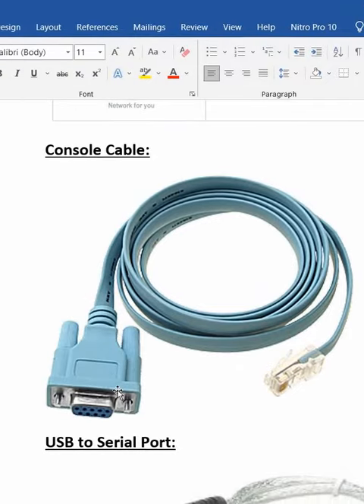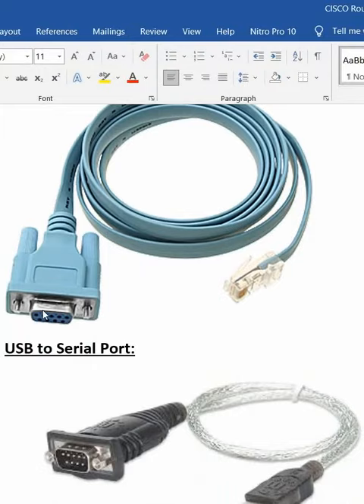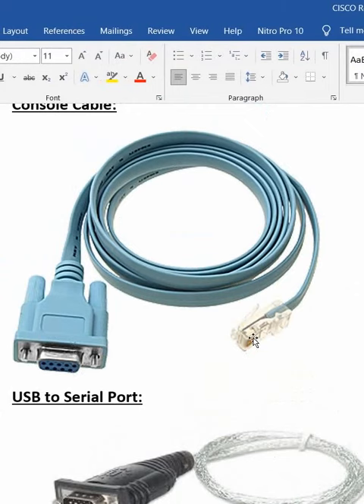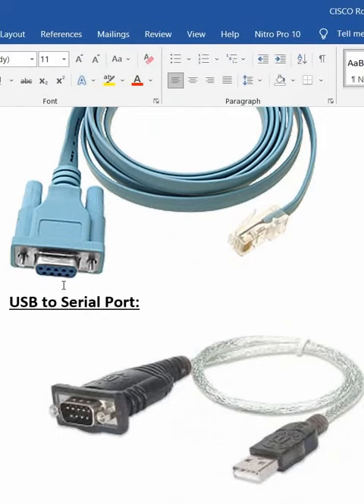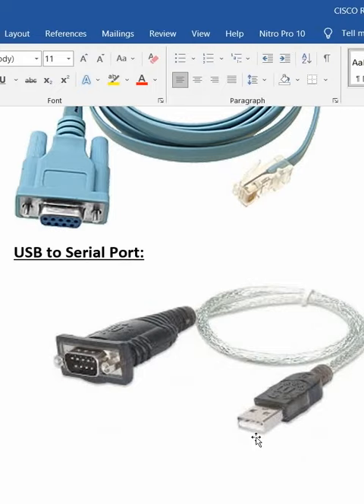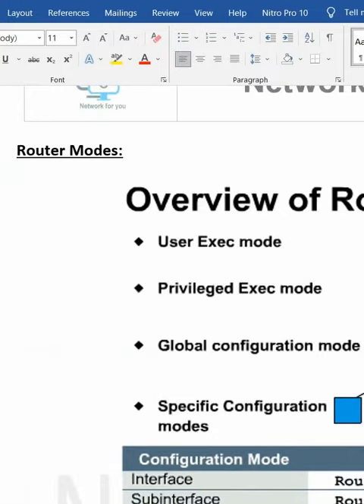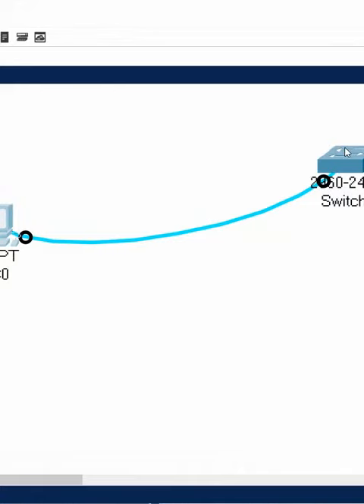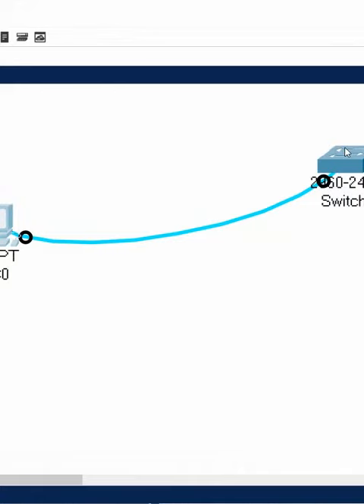How to Access Switch with Console | CCNA | Networkforyou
In this video we are going to discuss Console cable.

Thanks.

About us:
Thanks